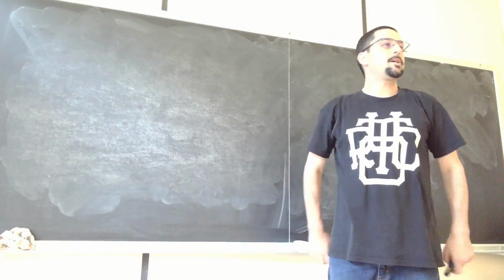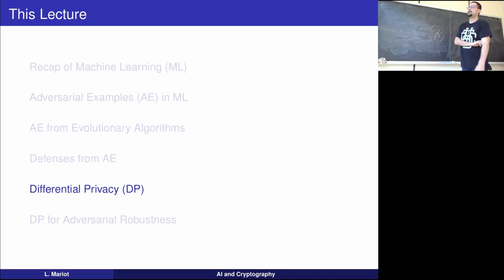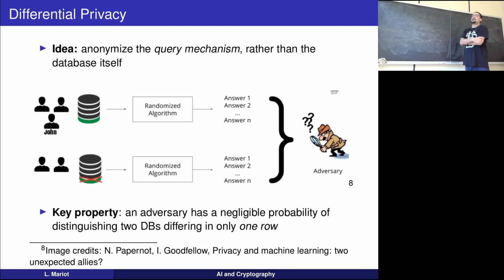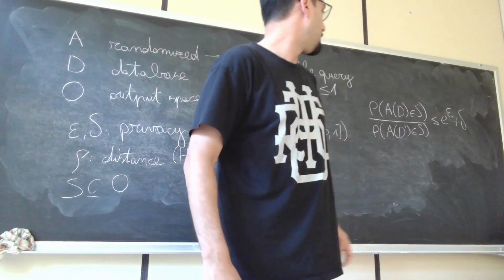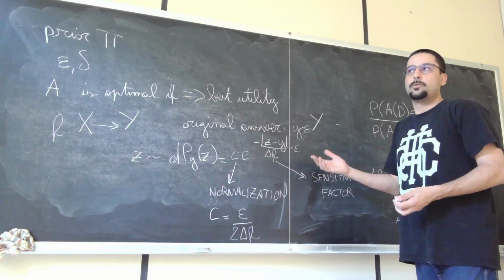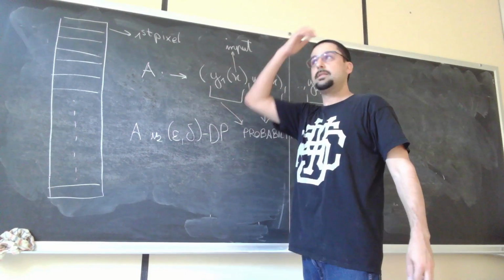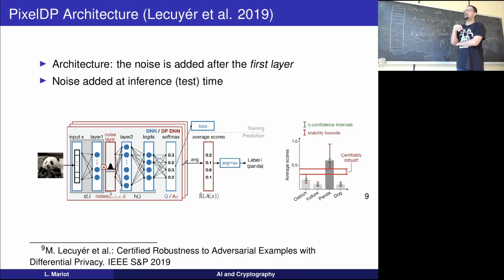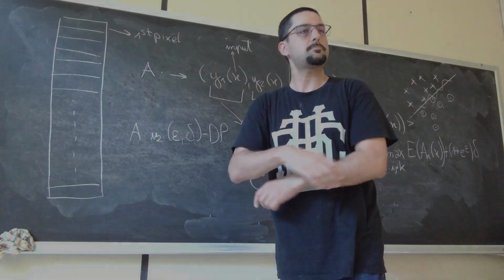Lecture 5 - Differential Privacy for Adversarial Robustness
In this lecture we take a look at possible countermeasures against adversarial examples in deep learning models. In particular, we focus on the area of certified robustness, which gives theoretical guarantees of resistance, under specific hypotheses. We consider differential privacy, a technique of cryptographic inspiration originally conceived for database anonymization, and see how to apply it to get a certifiably robust deep neural network.

Topics covered:

- Types of defense against adversarial examples
- Certified robustness approach
- Database anonymization: k-anonymity
- Differential privacy in database anonymization
- Differential privacy as a defense against adversarial examples

Reading Material

Survey on differential privacy:

- C. Dwork. Differential Privacy: A Survey of Results. TAMC 2008, pp. 1–19.

Paper on certified robustness based on differential privacy:

- M. Lecuyer, V. Atlidakis, R. Geambasu, D. Hsu, S. Jana: Certified Robustness to Adversarial Examples with Differential Privacy. IEEE S&P 2019, pp.